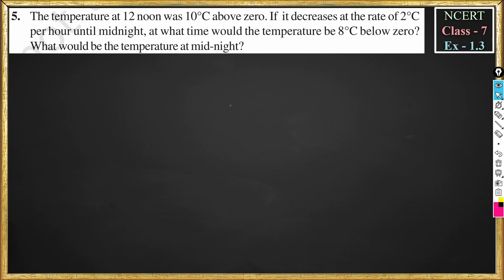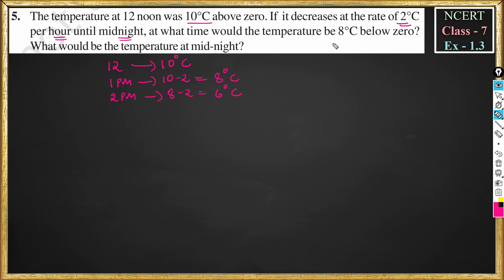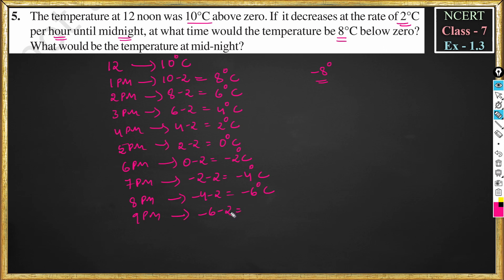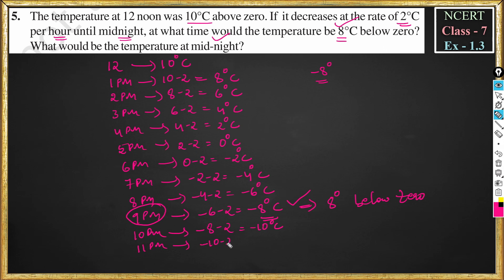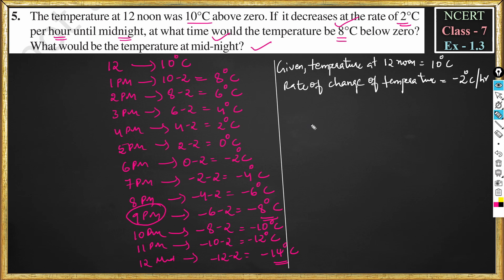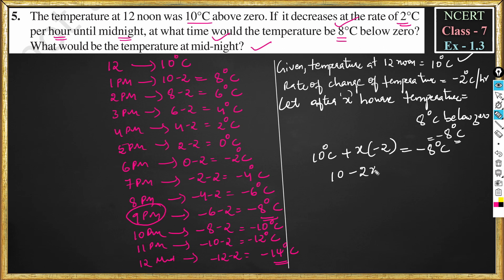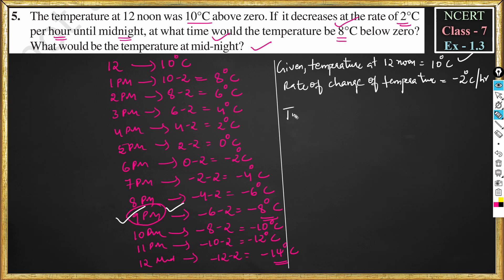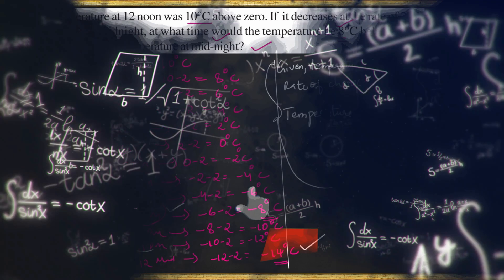Ex. 1.3 - Qn-5 - Integers - Chapter 1 - Class 7 Maths |NCERT|CBSE|English Medium|New Syllabus